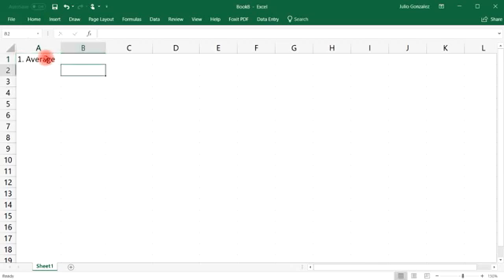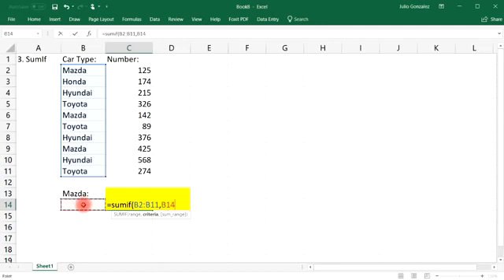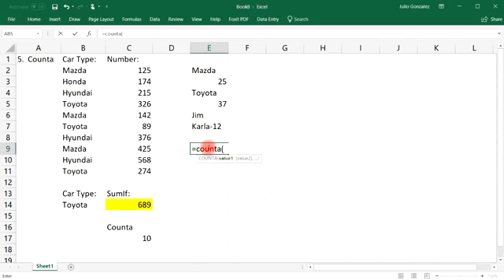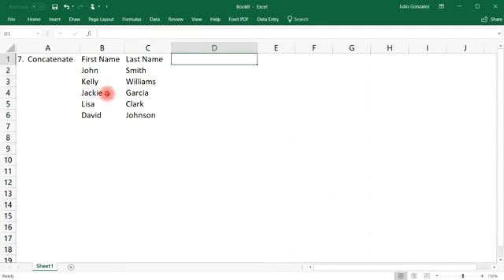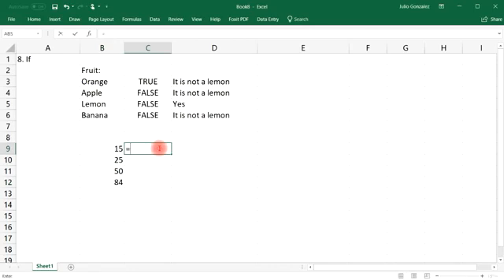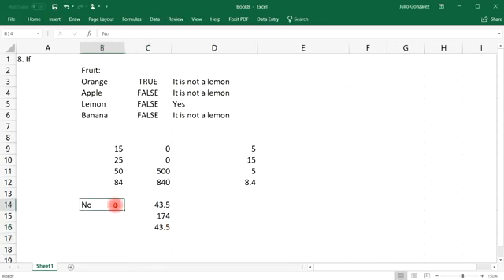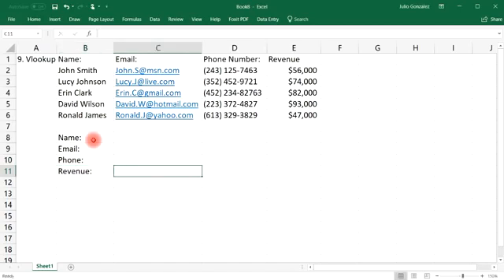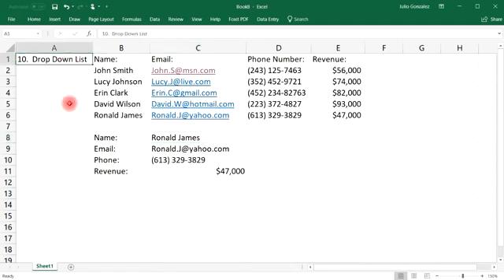re upload: best MicroSoft excel formulas